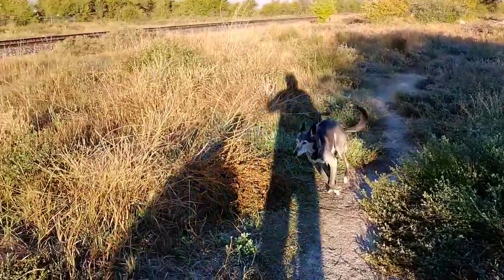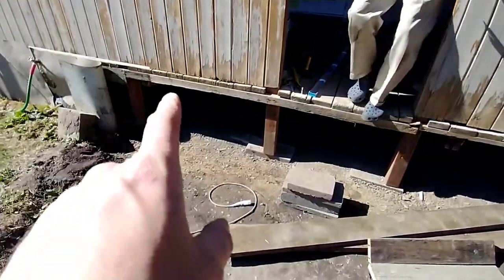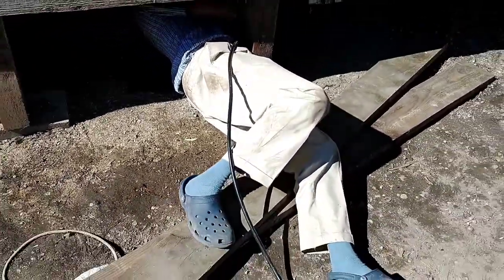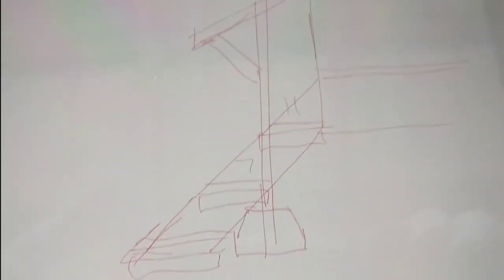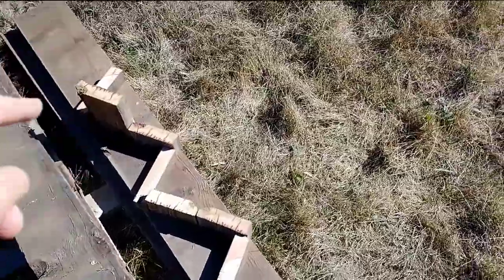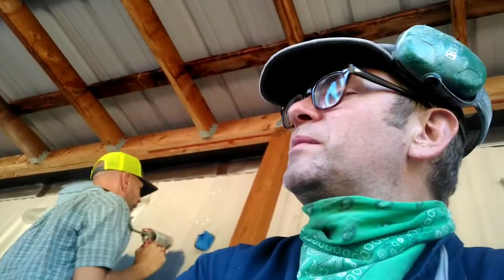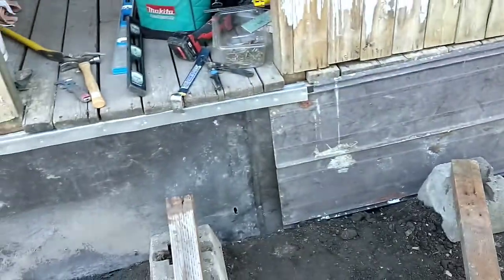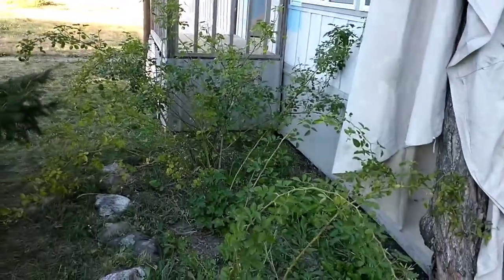A Mobilehome Makeover EP 77: planning new back steps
After fixing a rotted sill plate, we recycle the fender skirt, then begin to plan the new stairs made from reclaimed wood.